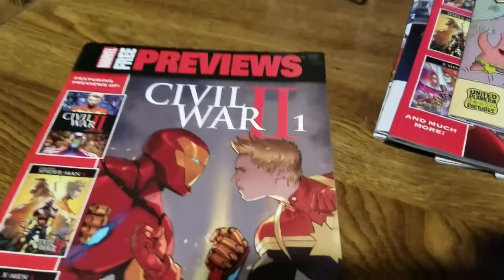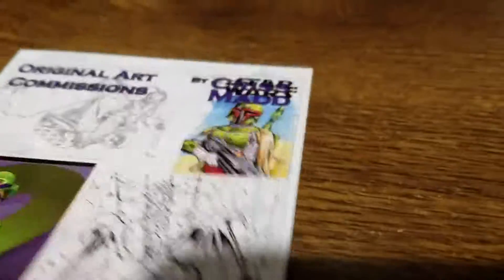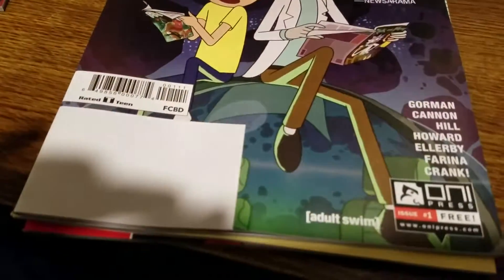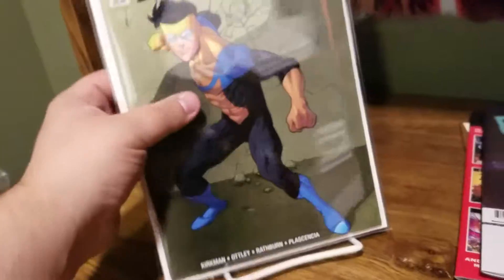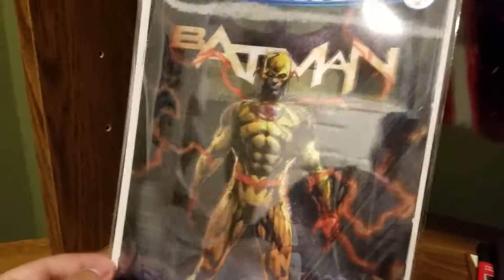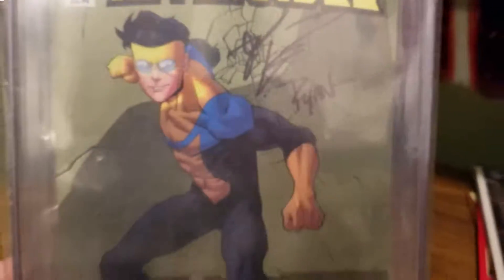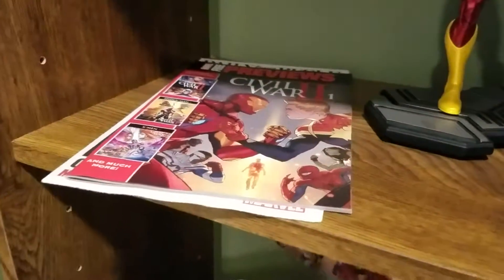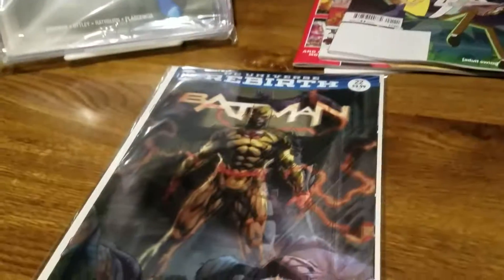Giant sized #1:variant insanity